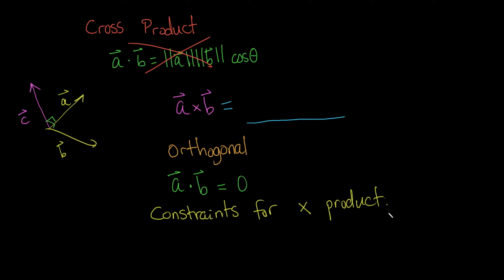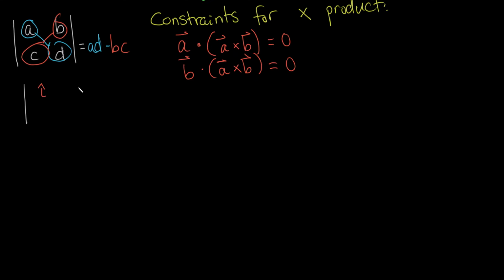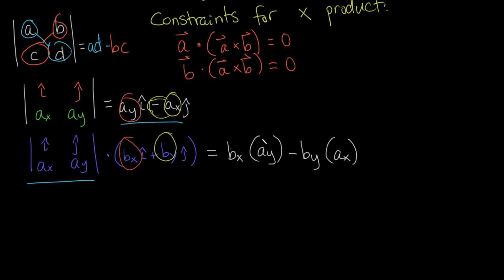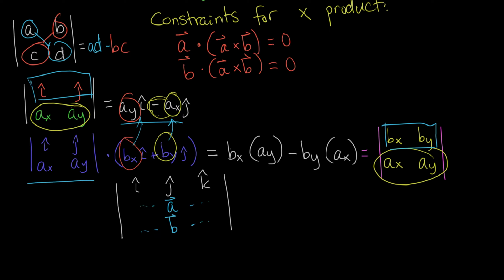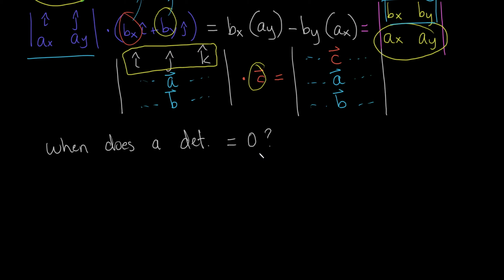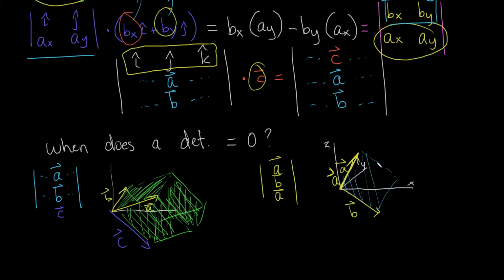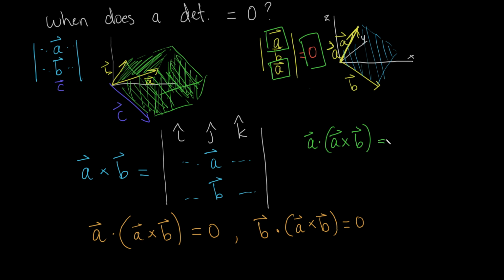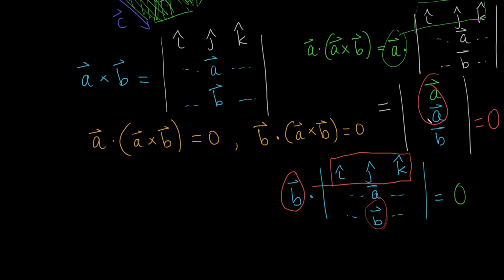Defining the Cross Product from Scratch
The cross product takes in two vectors and returns a vector orthogonal, or perpendicular, to both of them. Such a clean and simple property, however, is usually mired in its daunting formula. In this video, I show how one might think to define an operation that would return a vector orthogonal to its inputs without referencing its common form.